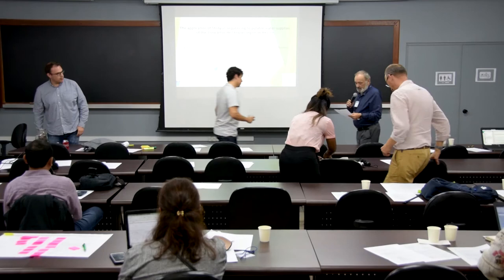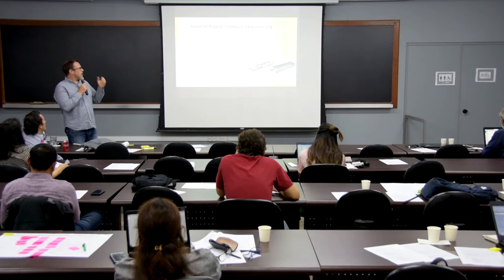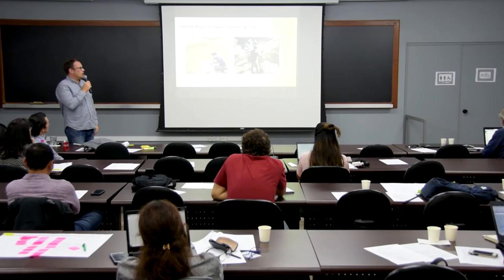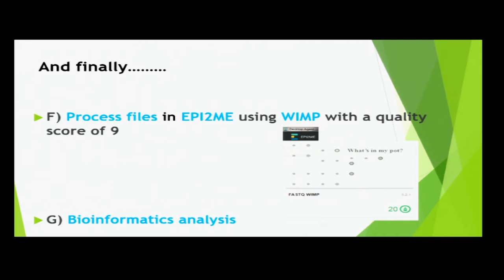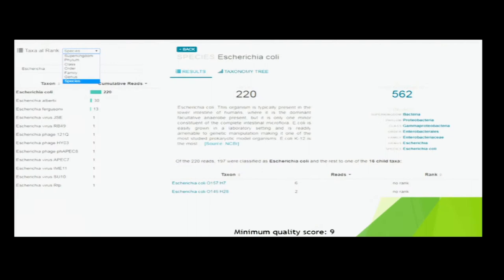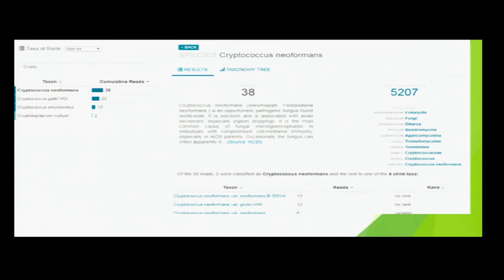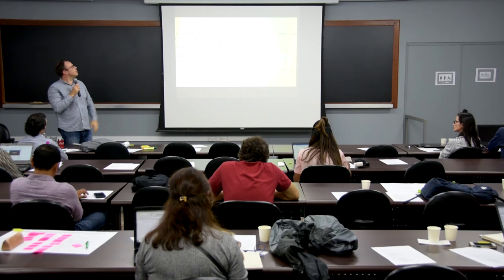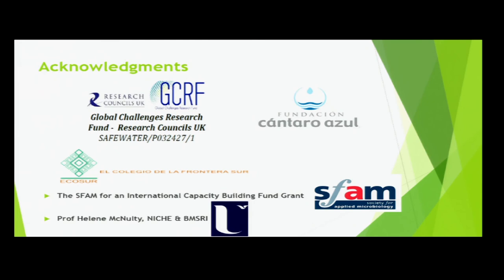SafeWater Programme (7/15): MinION whole genome sequencing Dr. William Snelling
SafeWater Programme (7/15): MinION whole genome sequencing
Training Workshop 2: Microbiology: Concepts and Detection Techniques. Dr. William Snelling presents the lecture MinION whole genome sequencing.
Detection of waterborne pathogens is key to the technical aspects of the SafeWater project and following from the introduction to bacterial pathogens at the Mexico Training Workshop, these sessions aim to provide consortia members with hands on appreciation for detection methods used for viruses and protozoa – and look to the future with new molecular methods.